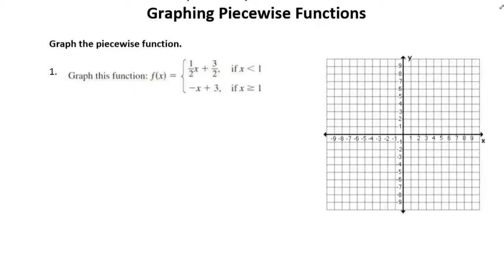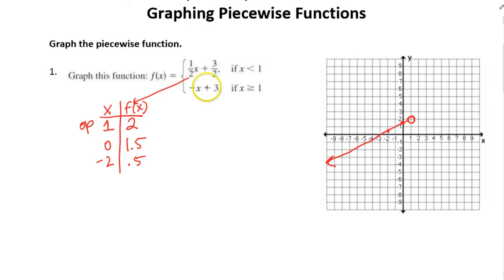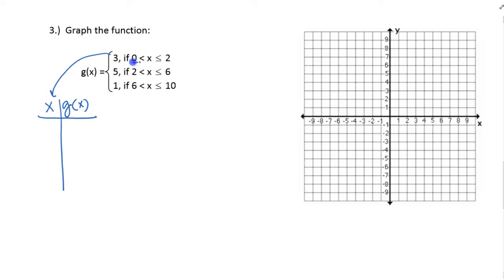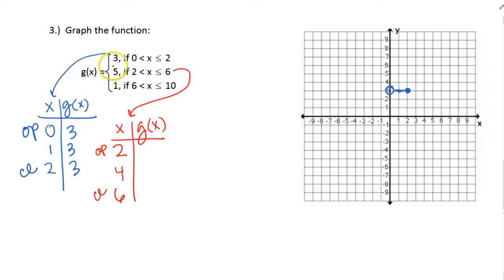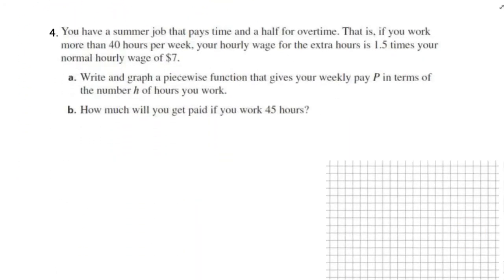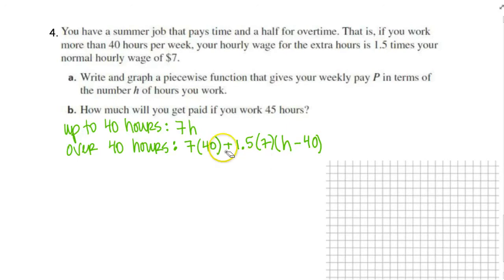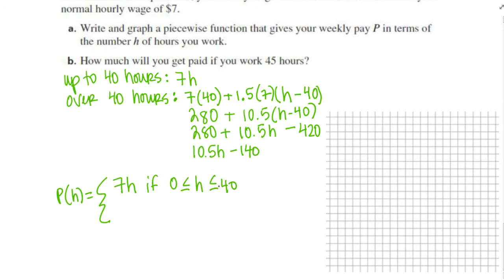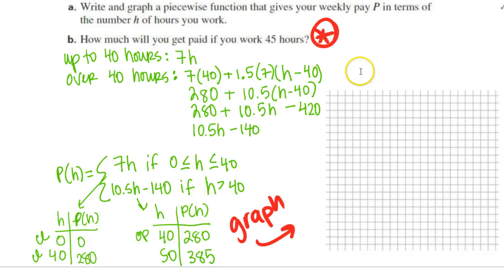Ch 1-2 Day 16 Notes - Graphing Piecewise Functions